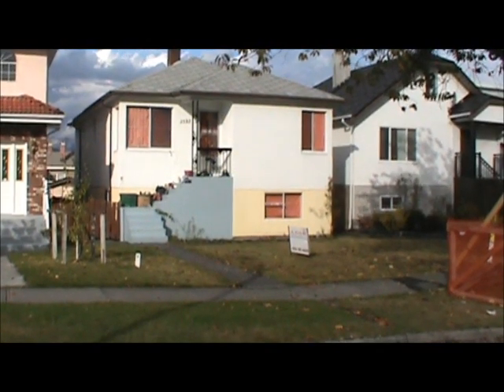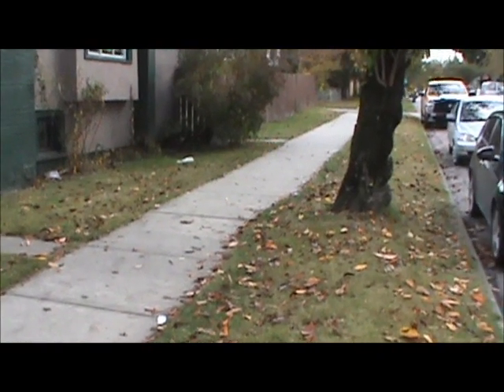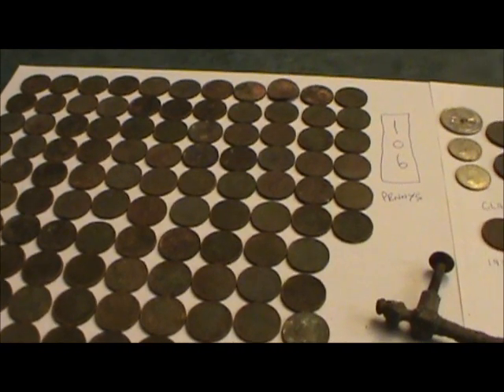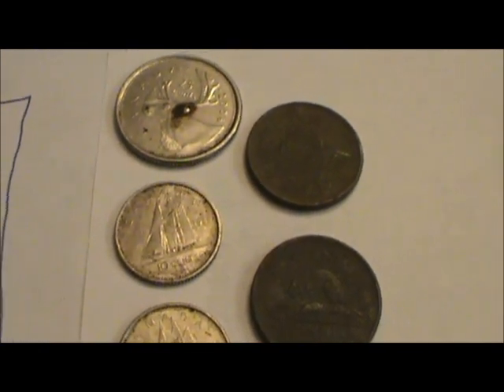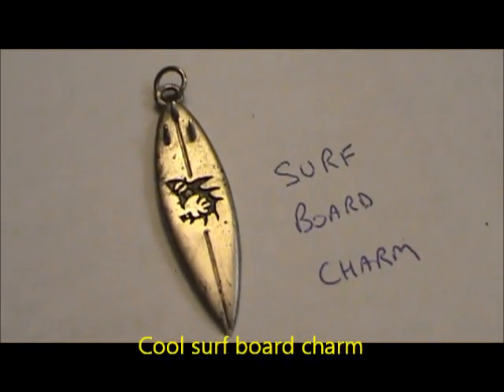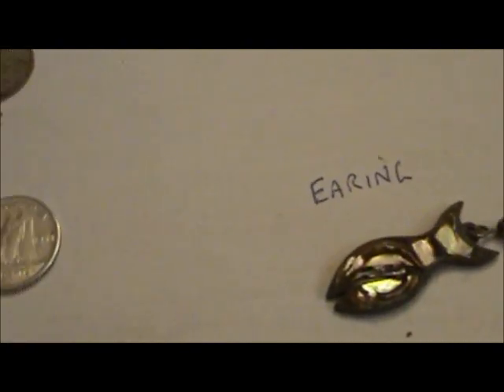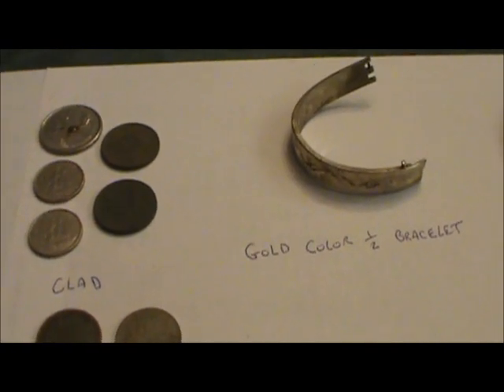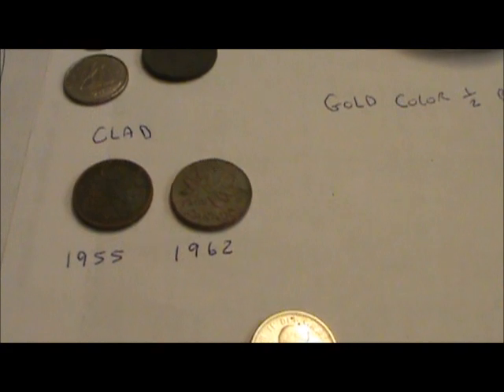Metal detecting 2 house lots finds silver + 114 coins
Went out metal detecting at 2 of my job sites and found over 100 coins + silver dime and other cool items. total of 4 hours of hunting with my whites V3i (Excellent detector)